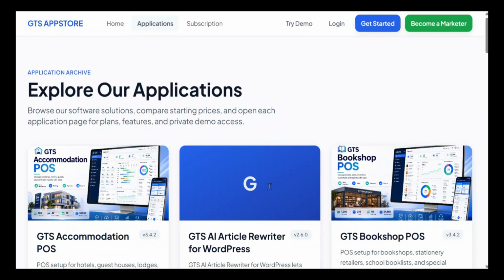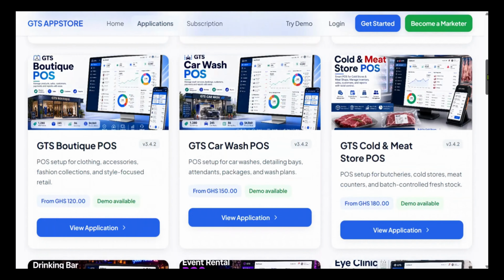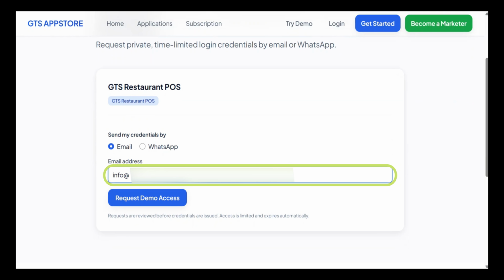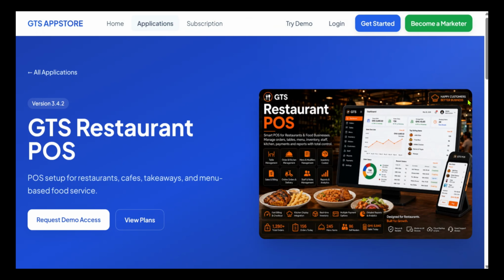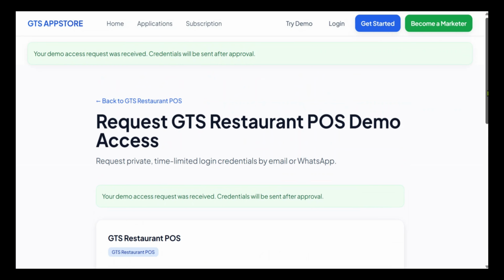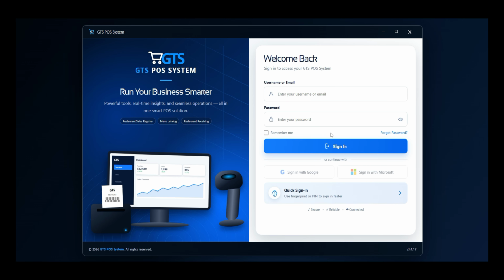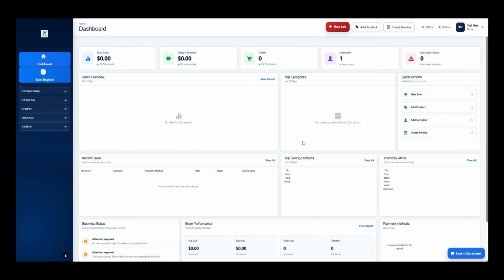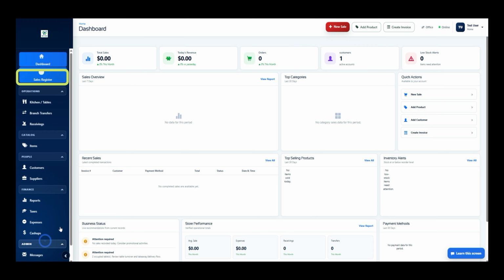How to Request FREE Demo Access to GTS POS | Test Before You Subscribe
In this video, we show you step by step how to request demo access, receive your login details, and sign in to test the system.

GTS POS provides business management solutions for different types of businesses, including:

Accommodation
Bookshops
Boutiques
Car Washes
Cold & Meat Stores
Restaurants
Pharmacies
Salons & Barbering Shops
Supermarkets
Retail Shops
Wholesale Businesses

In this tutorial, we use the **GTS Restaurant POS** to demonstrate how to:

• Open the POS application page
• Request demo access
• Enter your email or WhatsApp contact
• Receive your demo login details
• Open the demo login page
• Sign in with your username and password
• Explore the available POS features

The Restaurant POS includes features for managing **kitchen operations, tables, items, sales, and the Sales Register**, plus many more tools.